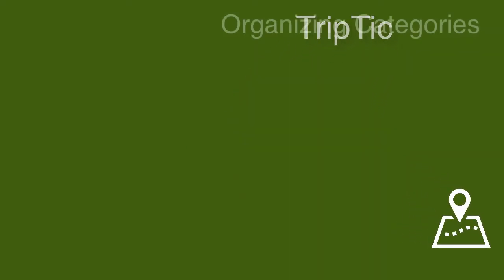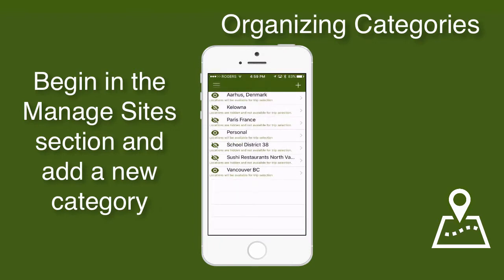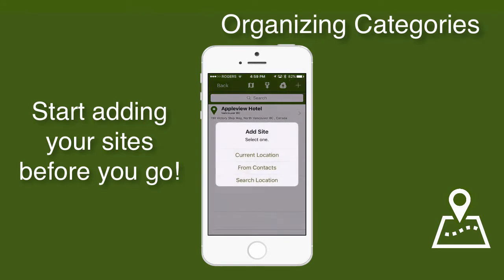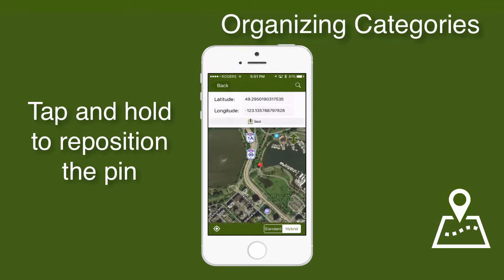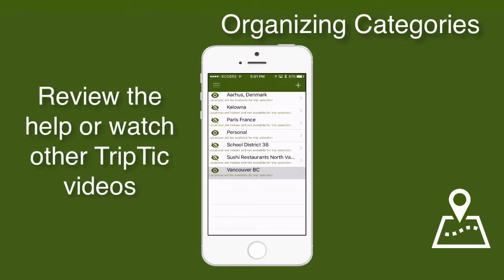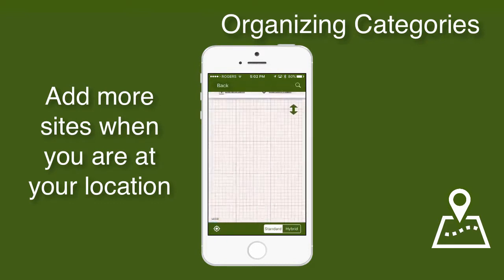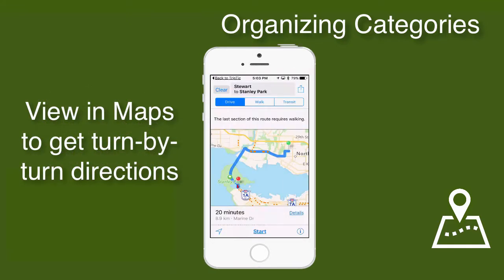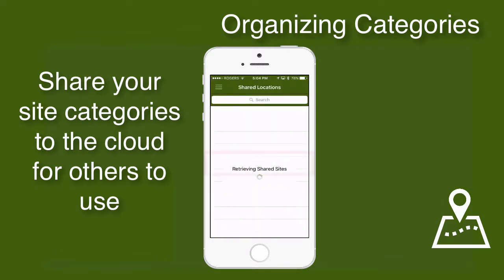Creating TripTic Site Categories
Build a list of sites you want to visit before you go on your Trip.  With TripTic it is easy to do.